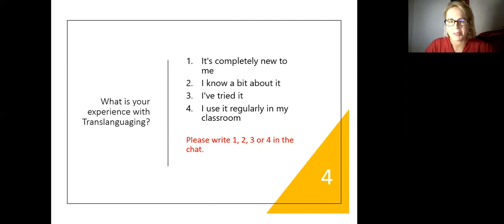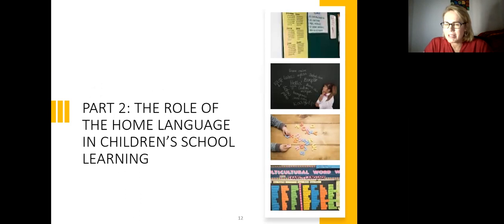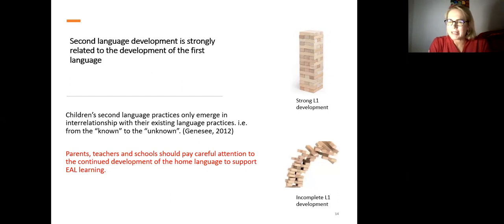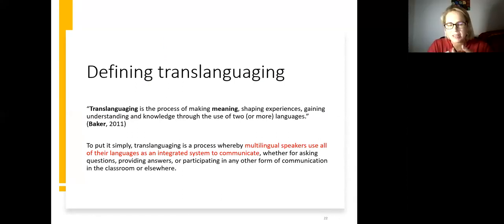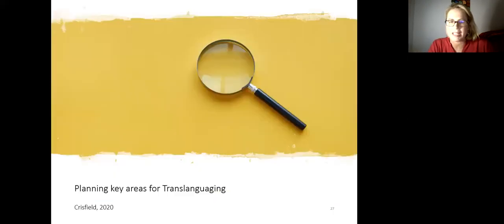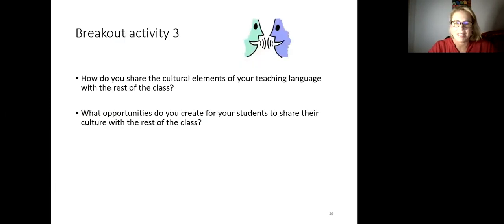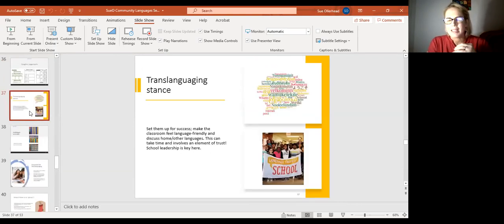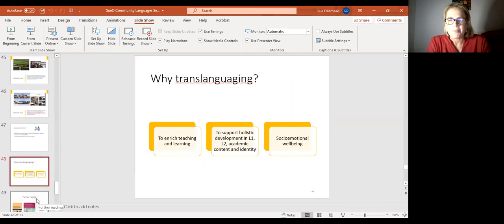Session 5- Translanguaging in teaching and learning Dr. Sue Ollerhead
Translanguaging is the process of making meaning, gaining understanding and knowledge through all of the languages that we know. In this workshop, Sue will explore the rationale for using translanguaging as a pedagogical approach and present some key classroom translanguaging strategies to create effective and engaging learning experiences for multilingual students.

Dr Sue Ollerhead is a lecturer in Languages and Literacy Education at Macquarie University. She has worked extensively as a teacher, teacher trainer and researcher in South Africa, Egypt, the United Kingdom and Australia. She is co-editor of the book Plurilingualism in Teaching and Learning: Complexities across Contexts (2018).